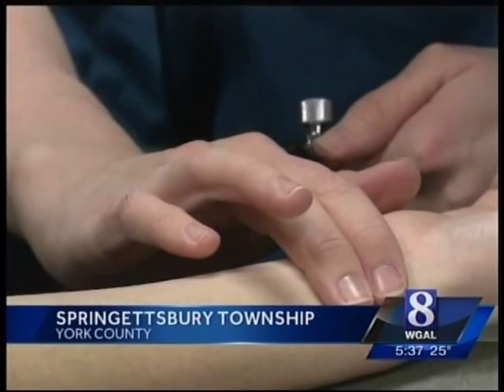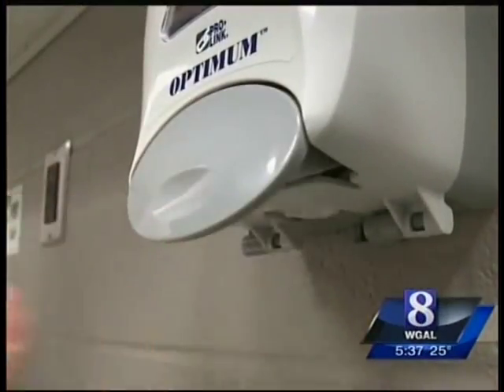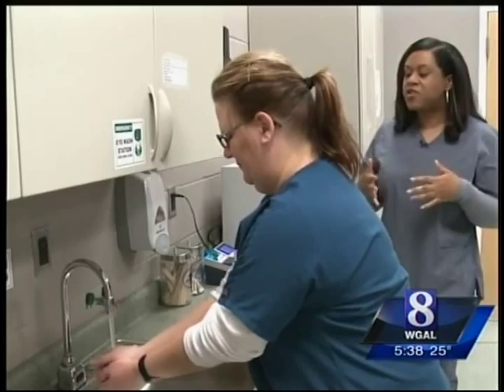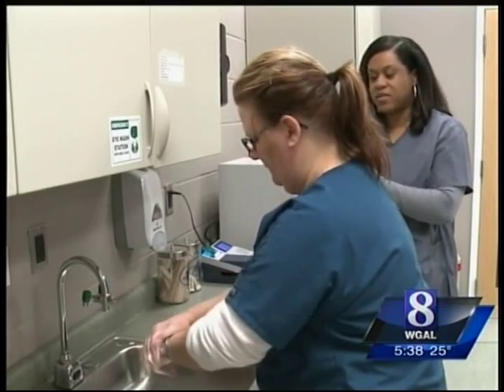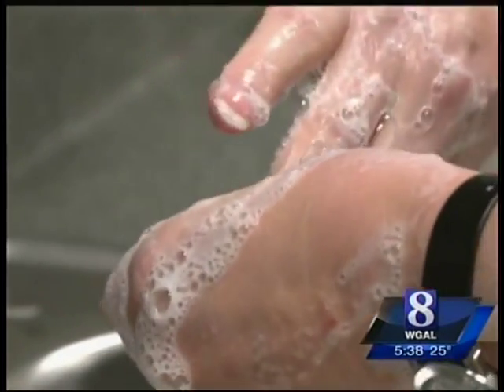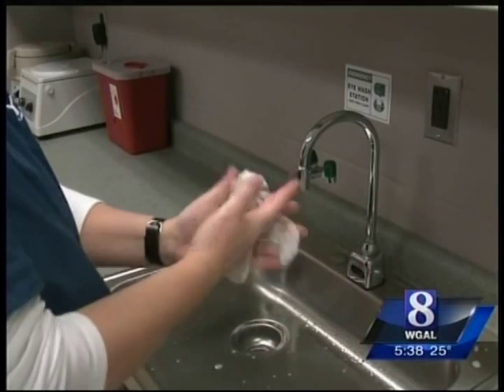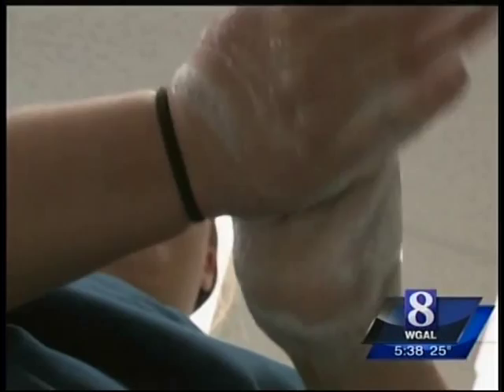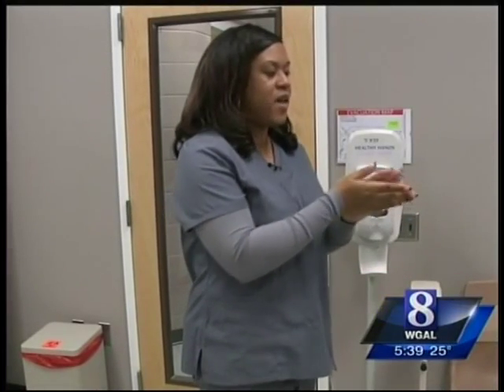Hand Washing Tips from YTI Career Institute - via WGAL News8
There's a proper way to wash your hands! News8 On Your Side Medical Reporter Susan Shapiro got some tips when she visited YTI Career Institute in York.